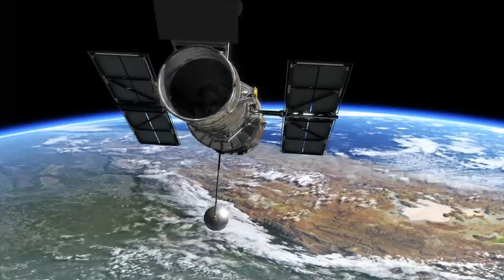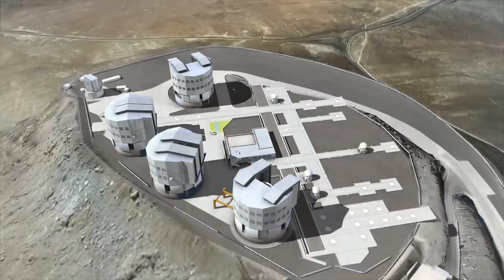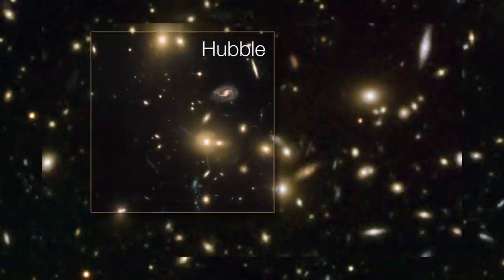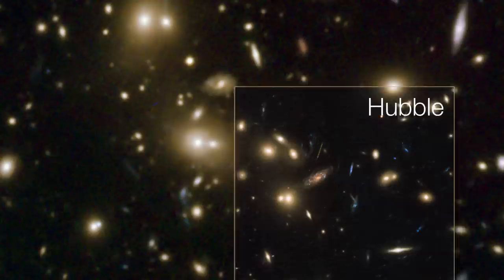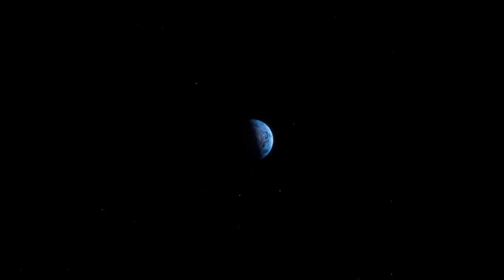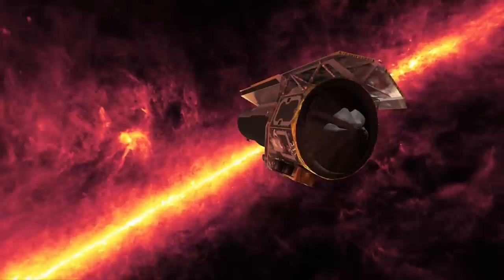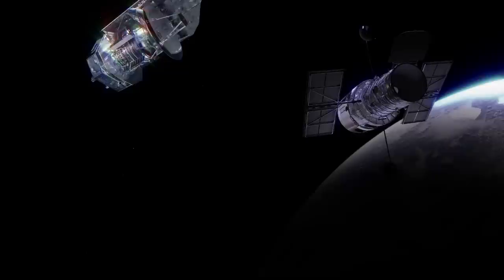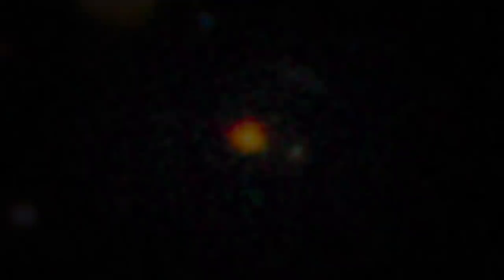Hubblecast 93: Telescope Teamwork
The NASA/ESA Hubble Space Telescope is one of the most sophisticated telescopes in the world. But even Hubble cannot uncover all secrets of the Universe on its own. This new Hubblecast focusses on discoveries astronomers made using Hubble and other telescopes, both in space and on the ground, in a scientific teamwork.

Credit:
Directed by: Mathias Jäger
Visual design and editing: Martin Kornmesser
Written by: Valentina Schettini, Mathias Jäger
Narration: Sara Mendes da Costa
Images: NASA, ESA/Hubble, ESA, ESA/AOES Medialab, Lavochkin Association, HESS Collaboration, Salt Foundation, Rick Peterson/WMKO, Gemini Observatory/AURA, CARMA team, NRAO/AUI, W. M. Keck Observatory
Videos: NASA, ESA/Hubble
Animations: NASA/NGST/CXC/A.Hobart, NASA/JPL, ESO, Martin Kornmesser
Web and technical support: Mathias Andre and Raquel Yumi Shida
Executive producer: Lars Lindberg Christensen